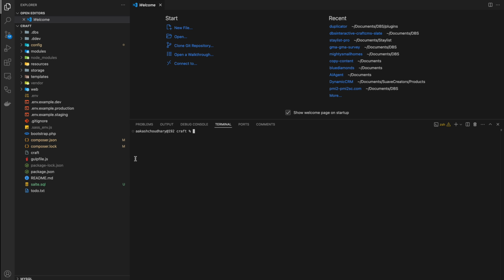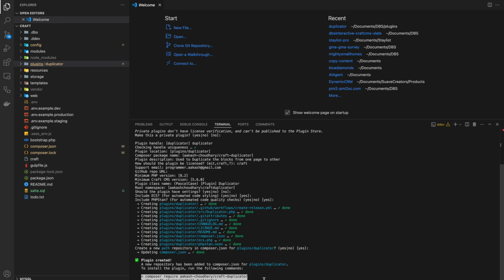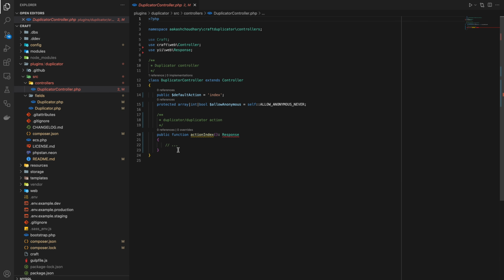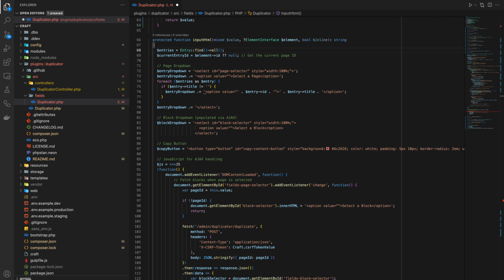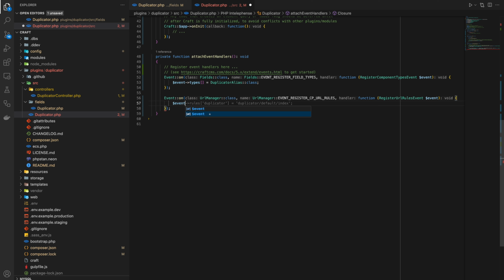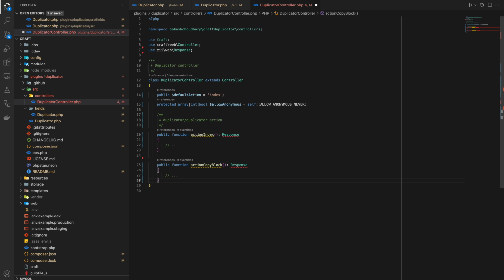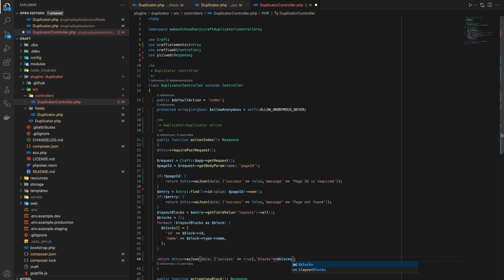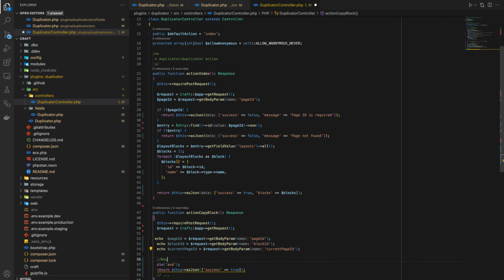Create a Craft CMS Plugin with Custom Routing, Controller & Field Type in 15 Minutes!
Learn how to build a powerful plugin in Craft CMS in just 15 minutes! This step-by-step tutorial covers everything from setting up routing and controllers to creating a custom field type. Whether you’re a beginner or looking to expand your Craft CMS skills, this quick guide will have you developing plugins like a pro. Perfect for web developers and Craft CMS enthusiasts!